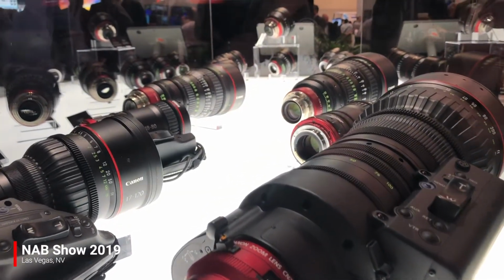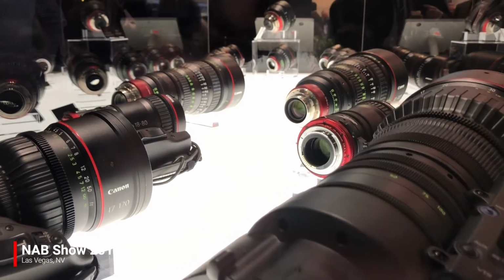NAB Show 2019: Canon's Larry Thorpe on Expanding the UHDgc Series of 4K UHD Lenses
Its another big NAB Show for Canon as, among many other announcements, the company is launching two additions to its UHDgc series of portable-zoom 4K UHD broadcast lenses: the CJ18ex28B and CJ15ex8.5B.

Our Jason Dachman had the pleasure to speak with a Sports Broadcasting Hall of Famer, Larry Thorpe, senior fellow at Canon to break down all of the big hardware debuts.